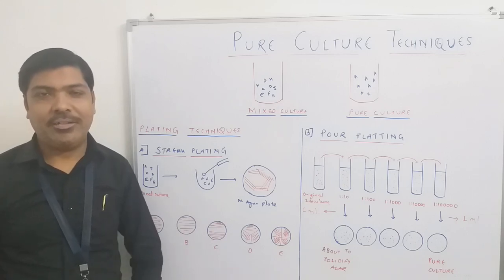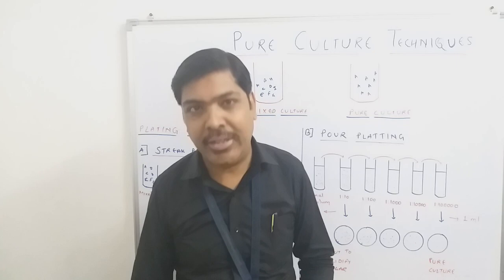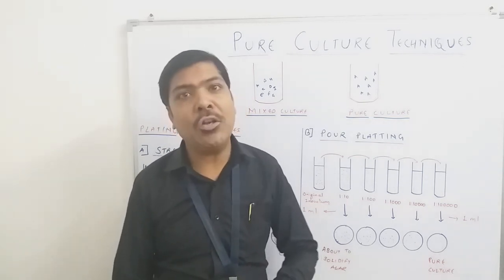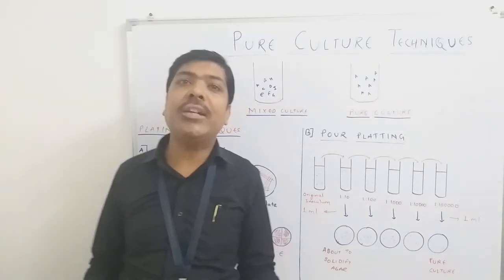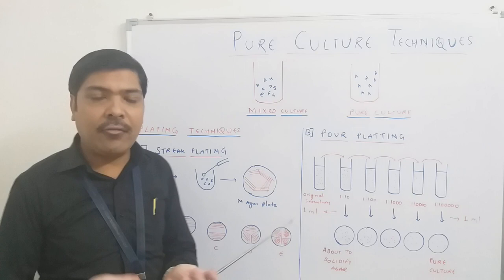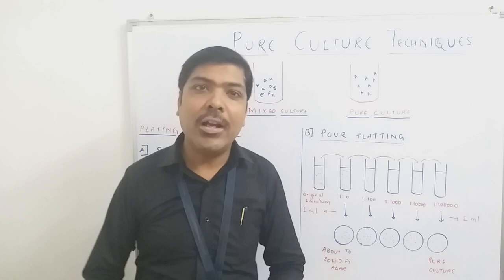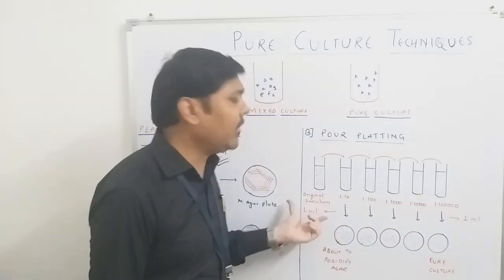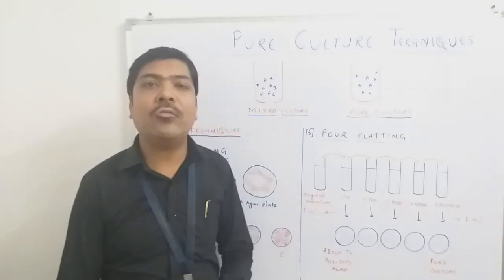Pure culture techniques#aerobic bacteria#Streak plate#Pour Plate techniques by Mr. Rajiv Saxena